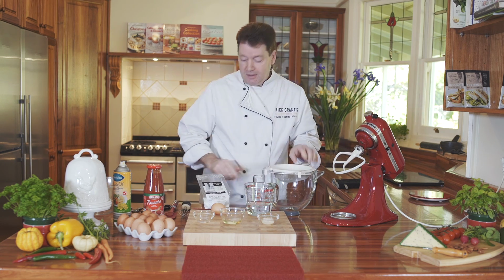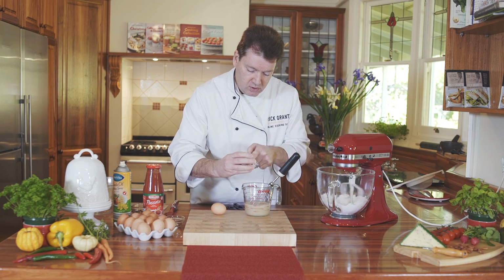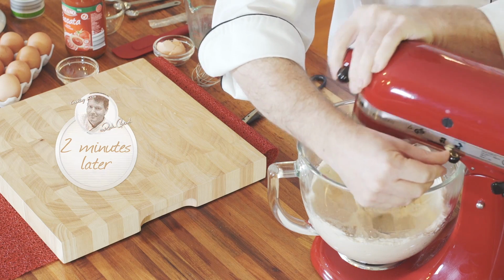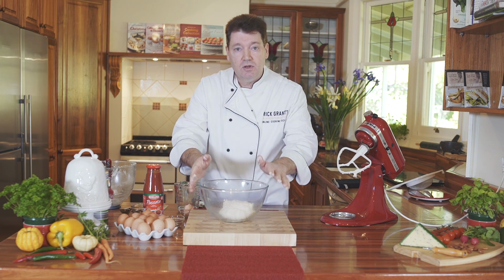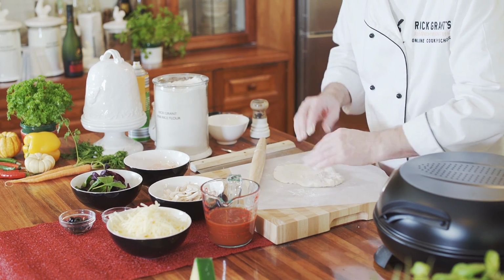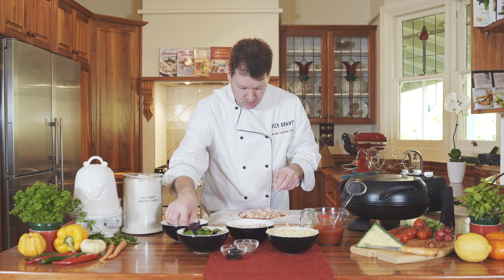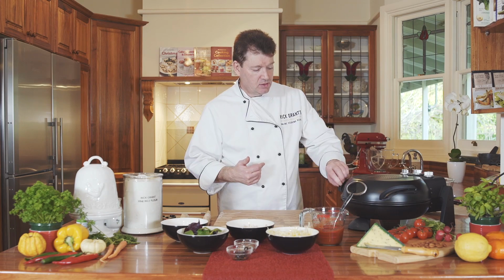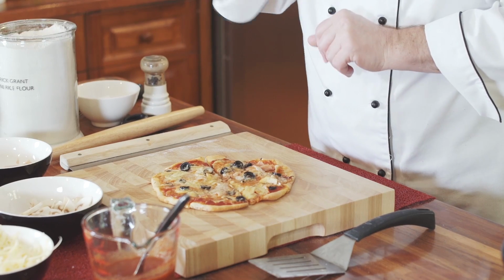Yeast Pizza recipe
Rick Grant's new Pizza Base Mix. Simple to make and tastes as good as any wheat pizza base available. Why not try out all of our new range of delicious gluten free mixes.